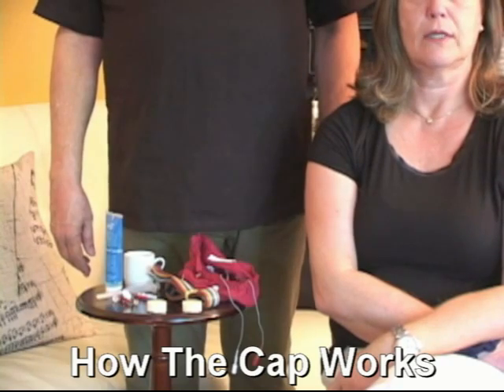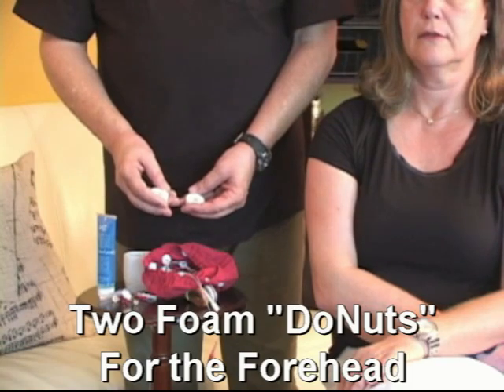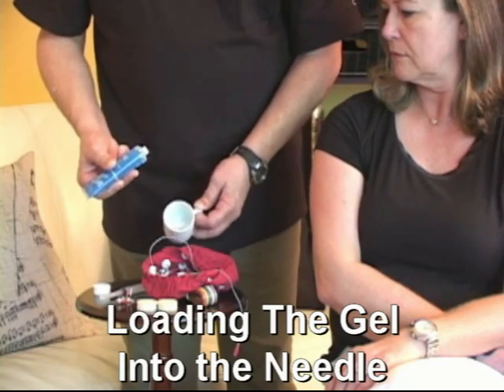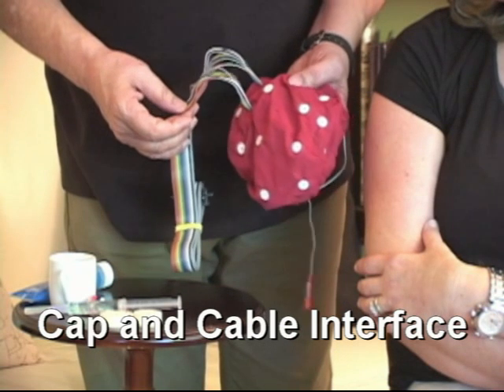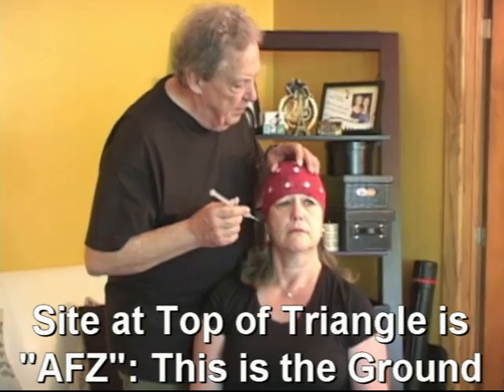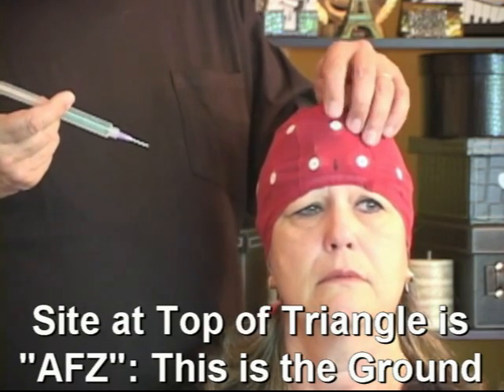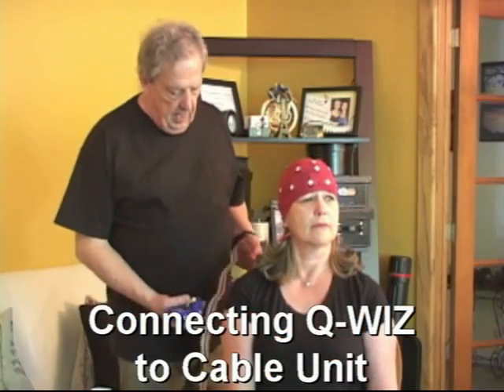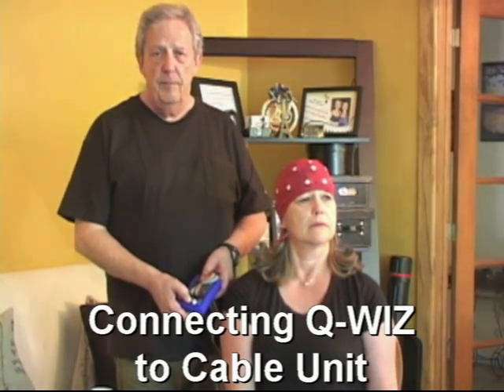Using the Electro-Cap - Brain-Trainer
How to place and gel the Electro-Cap